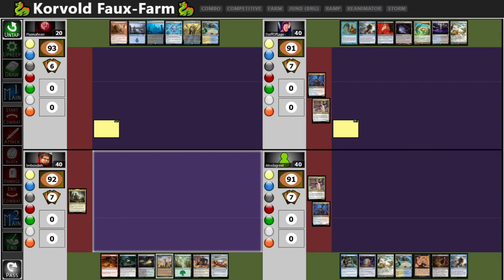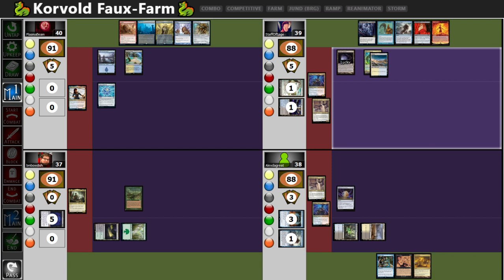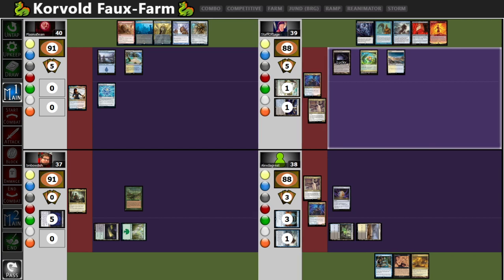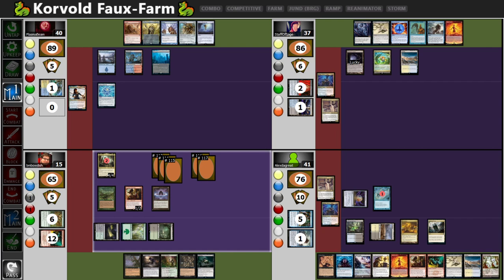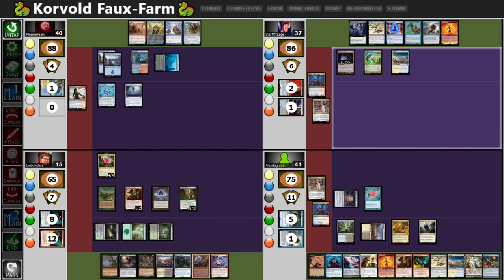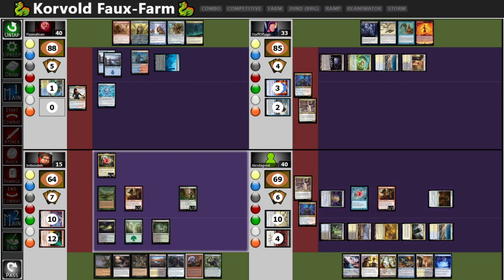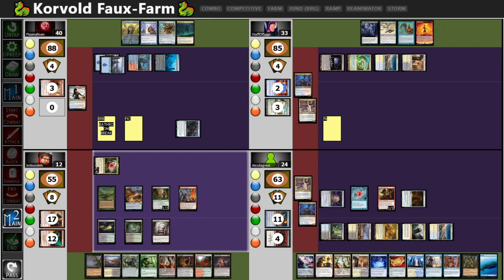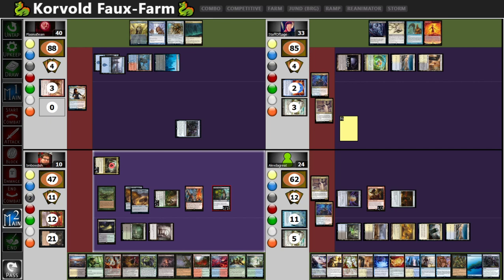Korvold Trice Gameplay w/ Ernesto of The 99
Sit down, relax, and enjoy some commentary over some fun Cockatrice games!